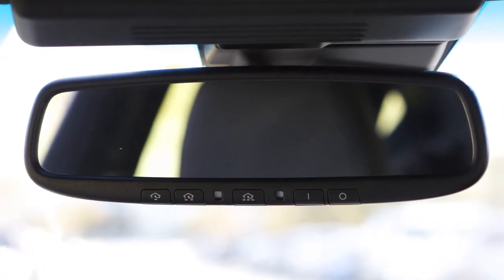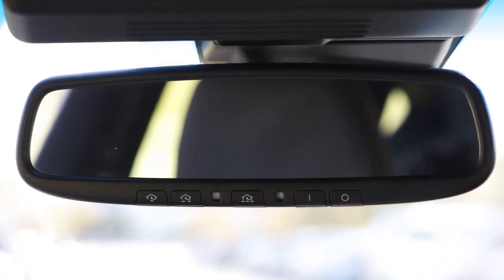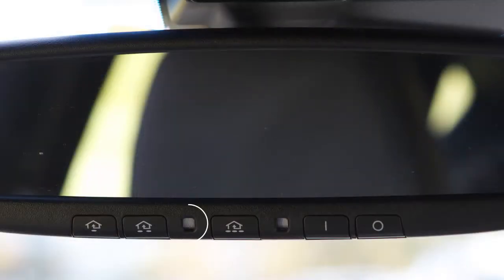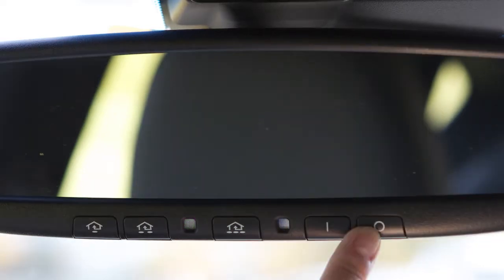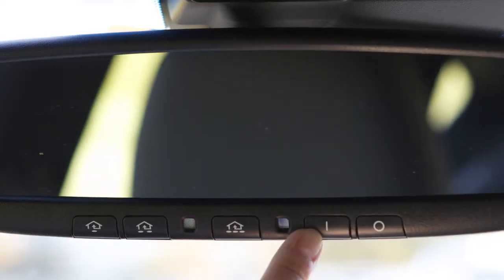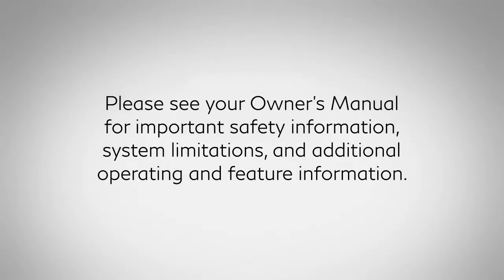2020 INFINITI Q50 - Automatic Anti-Glare Rearview Mirror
Your vehicle’s rearview mirror may have a feature that enables it to detect glare and automatically dim the mirror surface.

The indicator light will illuminate when the anti-glare feature is operating.

Press this button to turn the anti-glare feature OFF. Press this button, to turn it ON.